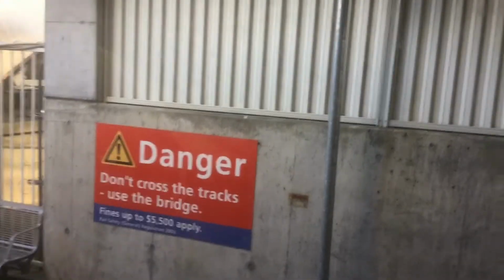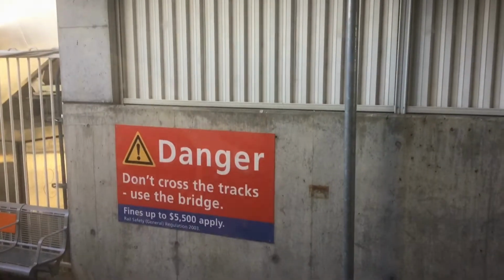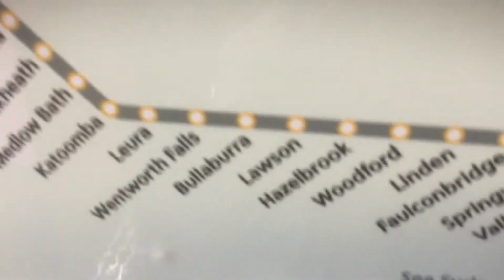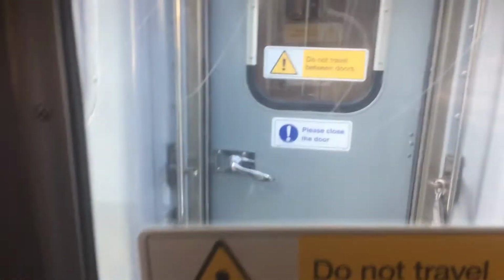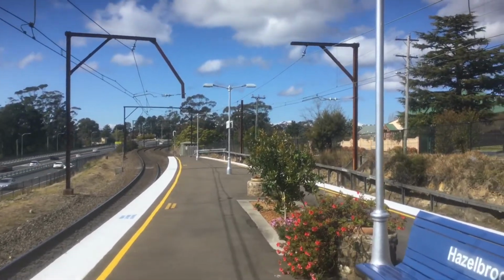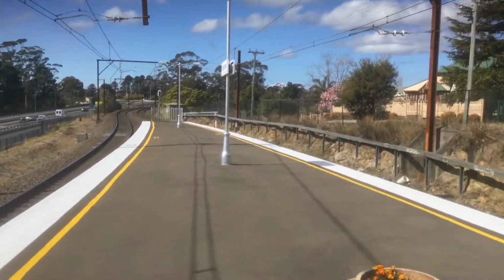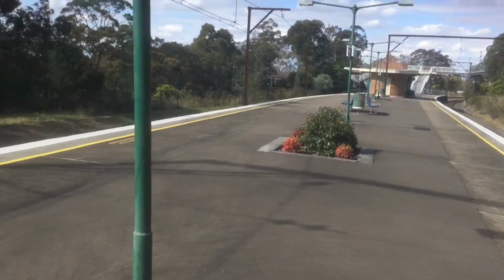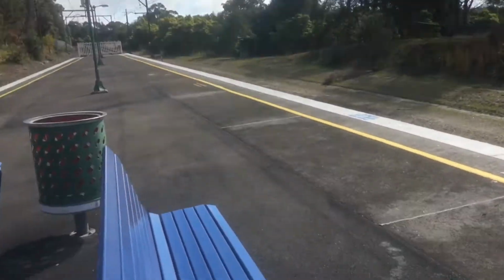Video Diary 3 The Blue Mountain Adventure